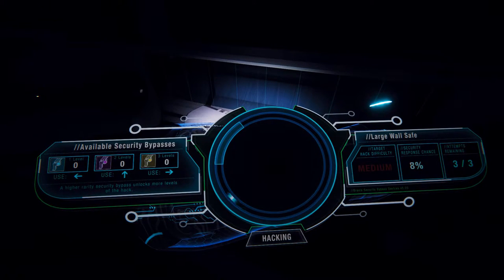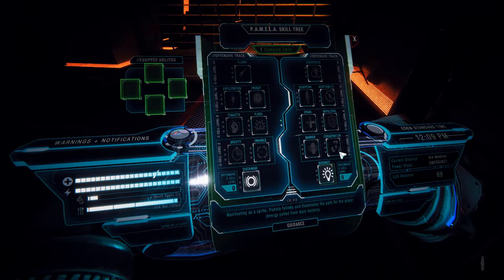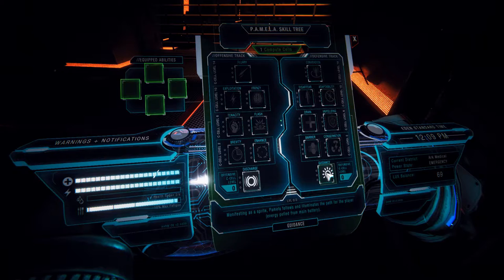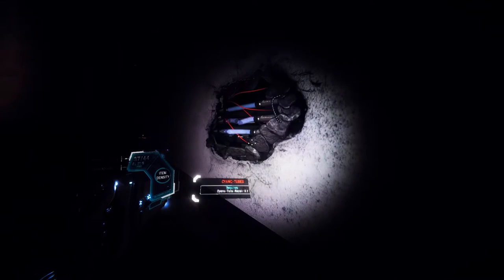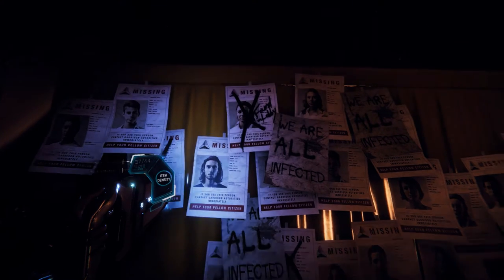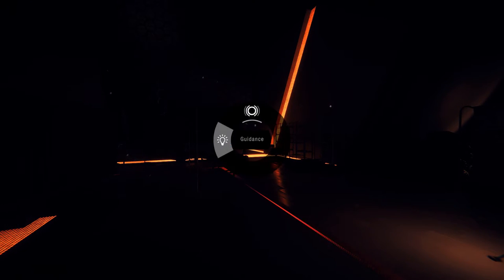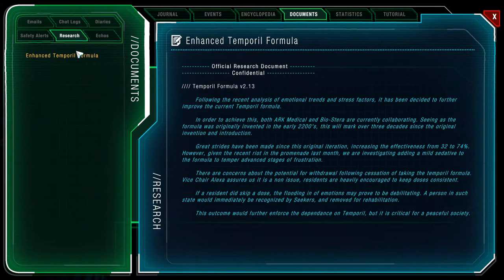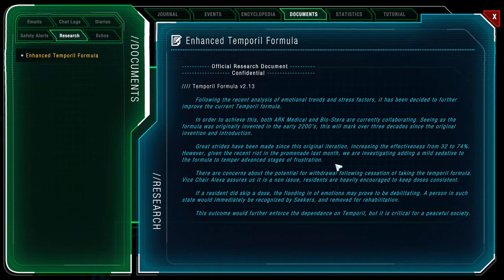We Are ALL Infected - Let's Play PAMELA - Episode 2 - PAMELA Gameplay - p.a.m.e.l.a. early access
It's official, I LOVE THIS GAME!  We continue our journey through a dead EDEN and come face to face with some of the not-so-human residents.  Join me for more adventures in PAMELA (p.a.m.e.l.a.) by NVYVE® Studios.  Come and let’s play PAMELA!

I intend to make this a long-form let’s play PAMELA series.  I have followed this game’s development for a while and am glad to finally get a chance to mess around in the p.a.m.e.l.a. world and discovery its secrets.  (It doesn’t hurt that the game is gorgeous, too.)  There’s something compelling about PAMELA, and the PAMELA blind playthrough will focus on exploring the environment, finding snippets of lore, and enjoying the p.a.m.e.l.a.’s atmosphere.  Now, this is PAMELA early access, so expect some bugs, some glitches, and some unfinished systems (like AI, etc).  Still, the PAMELA gameplay looks compelling and I’m hoping to play more of it.  So join me for a let’s play PAMELA blind series!

In PAMELA, we awaken in a quarantined fallen utopia (EDEN) and must scrounge for supplies, gear, and food while fending off monsters and robots.  Overall, the p.a.m.e.l.a. gameplay has a lot to love -- including the ability to explore a huge, carefully crafted environment that is stunningly beautiful and hauntingly atmospheric.  The PAMELA game requires players to find gear and attack enemies directly; there are shades of System Shock in p.a.m.e.l.a. that I love!  Overall, PAMELA gameplay is quite interesting, so come and join me for an interesting sci-fi horror romp and let’s play p.a.m.e.l.a.

In Episode 1 of the PAMELA blind playthrough, we awaken and learn how to use our scanner, hack locks, and desperately look for food to stave off starvation.  Episode 2 of let's play PAMELA shows off PAMELA combat against deformed EDEN residents. I’m very curious to see where things go from here, particularly because this is the first game that I’ve seen marrying sci-fi and survival horror in quite this way.  Get ready for some interesting times as we play PAMELA early access!

Despite being short, I enjoyed my time with the PAMELA game and PAMELA gameplay and am happy to be doing a full let's play p.a.m.e.l.a. series.  So join me for a PAMELA full playthrough series that promises some mutated jump scares and an intriguing background story.  I hope you all enjoy the p.a.m.e.l.a. gameplay for what it is and come lets play PAMELA!

Title:  P.A.M.E.L.A.
Genre:  Action, Adventure, Indie, Early Access
Developer:  NVYVE Studios
Publisher:  NVYVE Studios
Release Date:  March 9, 2017

P.A.M.E.L.A. is an intense open-world survival horror game set in Eden, a fallen Utopian city.

Play as a Sleeper, awoken from cryosleep in Eden, a fallen utopia wrought with death and danger. Utilize a wide range of hi-tech weapons, equipment, and build-able items that can be upgraded to suit your needs. Meet PAMELA, an omnipresent AI overseer who is left alone watching over the once-vibrant city, now reduced to a silent monolith gliding across the ocean.

Key Features
Friends and Foes
Interact with various factions, including the Afflicted citizens, security droids, robotic custodians, and more mysterious denizens hidden within Eden's depths. Each faction exhibits its own unique behaviors and alliances, and will react dynamically to the player’s behavior to become allies, or enemies.

Scavenge to Survive
Experience tense gameplay in a richly developed sci-fi universe. Each decision is meaningful, and each encounter could be your last. Wield and customize an array of modular equipment to defend yourself and explore the environment. Utilize an immersive UI and full body awareness, which removes all boundaries between the player and the horrors of Eden.

Enhance Yourself to Thrive
Manage the power reserves of the city, using energy only when necessary to avoid the dangers of being stranded in the dark. Upgrade your weaponry, and construct a safe haven to defend against the denizens of Eden. Enhancing your body with Bio-Augments will give you an advantage over your enemies, but at what cost?

Uncover the tragic events that lead to the downfall of a civilization, and fight for your life as the broken citizens of Eden defend their home against your intrusion. With a personality-driven AI system, no encounter will be the same as the Afflicted react in unpredictable ways, driven by their excruciating pain and disfiguring disease.